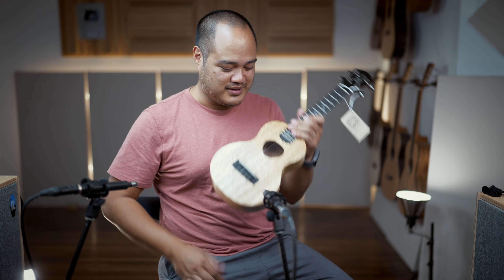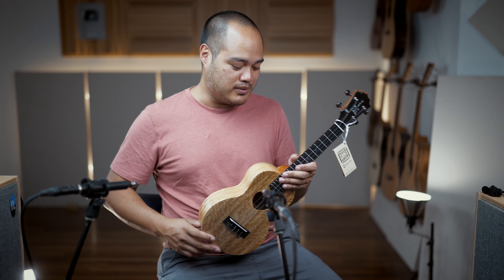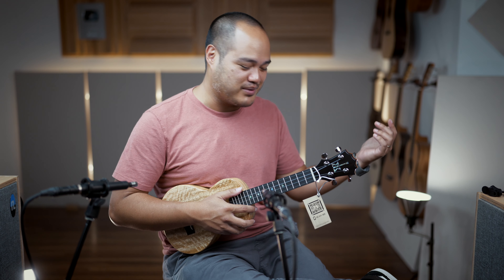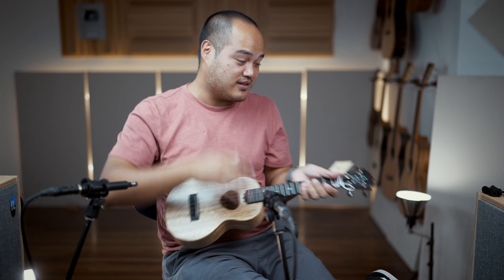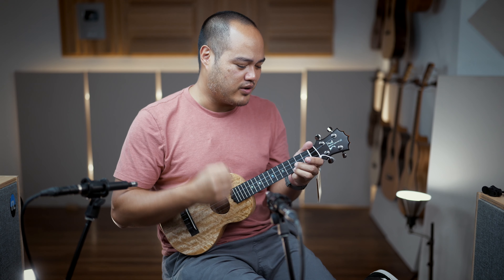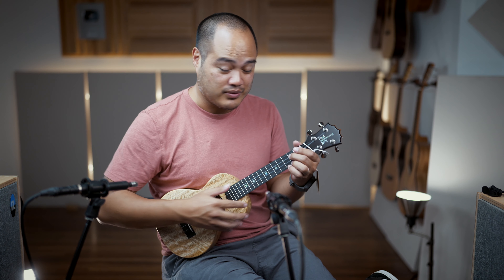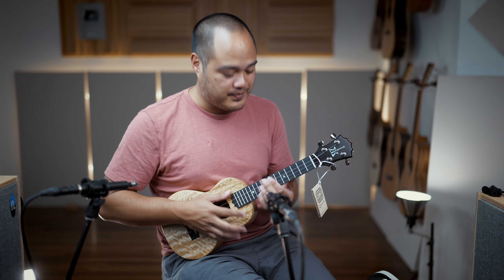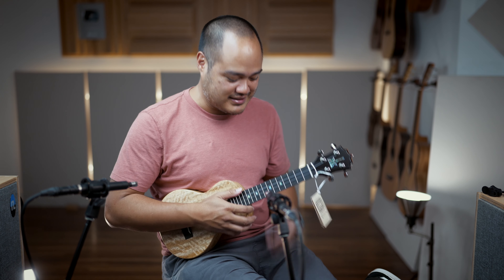KoAloha Concert Royal Pikake Mango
Find this uke and many more at The Ukulele Site. Our main channel here is Hawaii Music Supply. Mahalo!